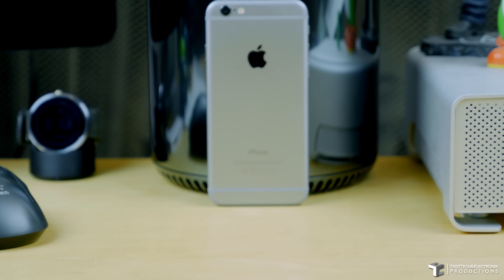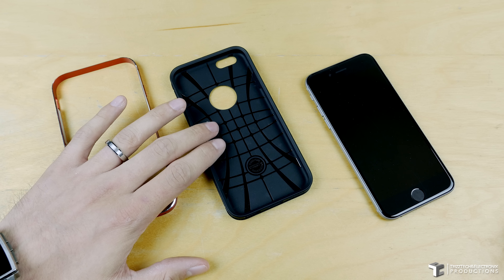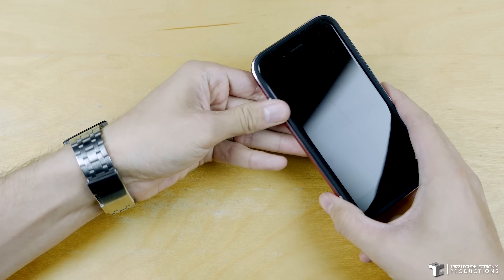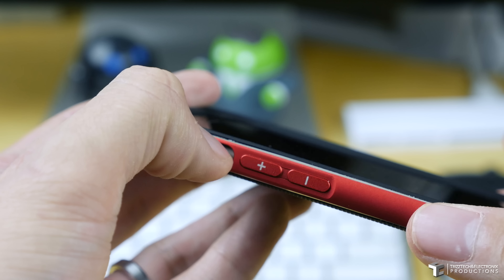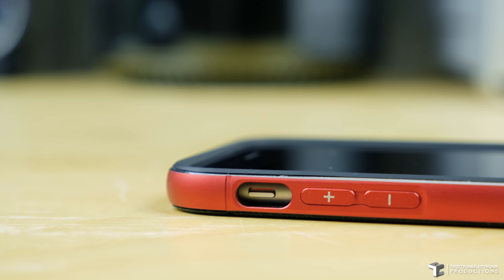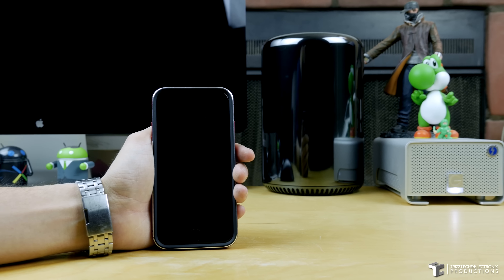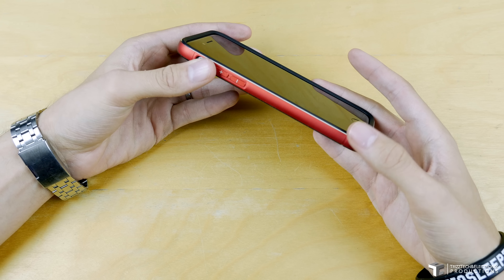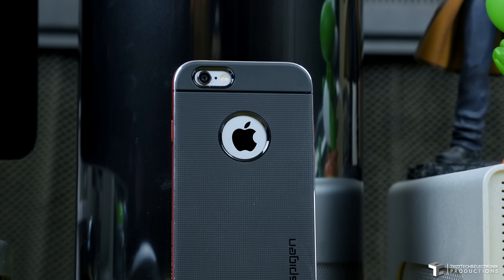Spigen Neo Hybrid Aluminum for Apple iPhone 6 | Review (4K)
In this video TTandE Editor-in-Chief (Trizzle) Trey Clancy gives his full review of the “Neo Hybrid Die-Cut- Aluminum” bumper case from Spigen SGP for the new Apple iPhone 6 (4.7”)!

Pricing & Availability:

- “NEO HYBRID” -

Amazon.com - (IN STOCK)
( $19.99 USD)

Check out B&H Photo/Video to support the TrizzTech&Electronix channel! Thanks!

Founder & Editor-in-Chief
TrizzTech&Electronix

Video filmed with:
Panasonic Lumix GH4 [4K @ 30fps] using Lumix G 12-35mm f/2.8 OIS lens

Video audio recorded with:
Rode Procaster Microphone using Focusrite Scarlett 2i2 Audio Interface

Video edited with: Final Cut Pro X v10.1.3 & Motion 5 v5.1

Audio edited with: Adobe Audition CC

Edited on: Late 2013 Mac Pro 6-Core w/ 64GB RAM and Dual D700 GPUs